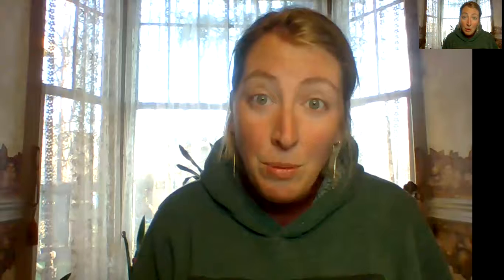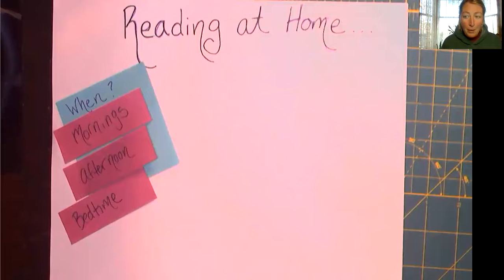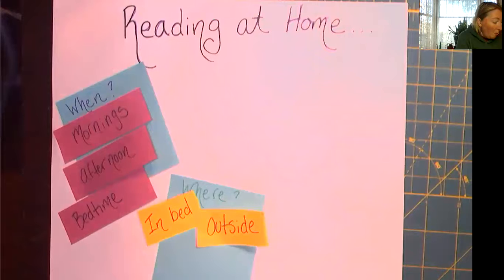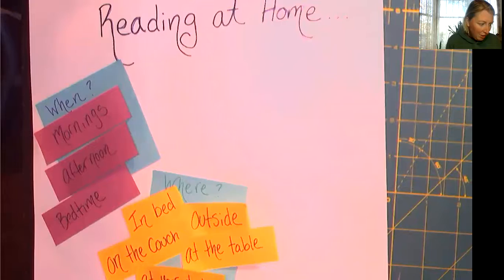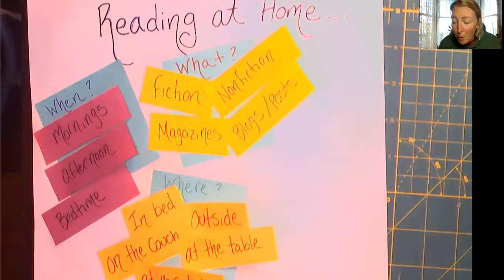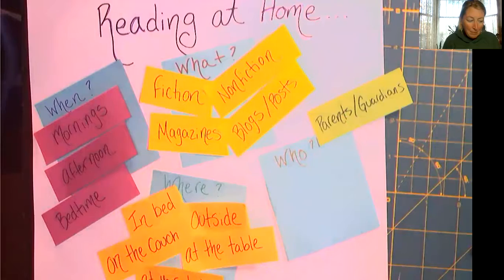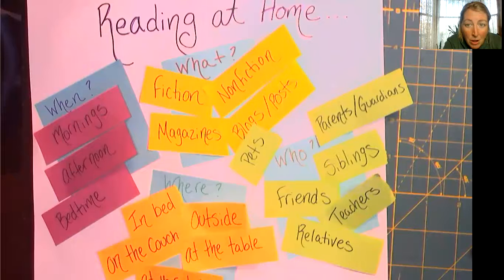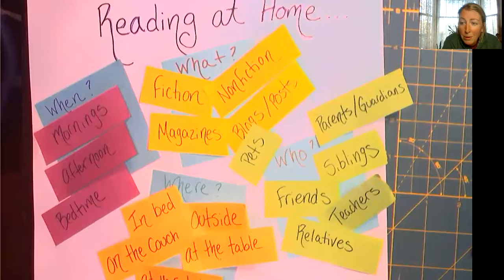Reading Day 1 4/20/20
Setting Up Our Reading Space at Home